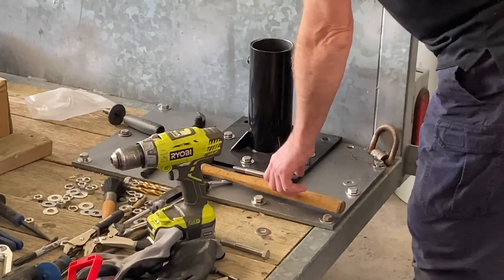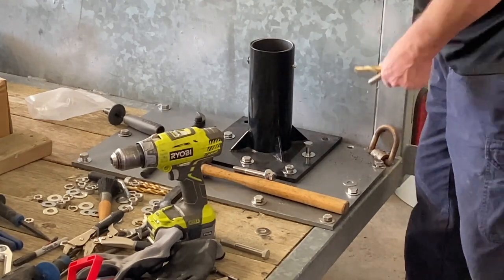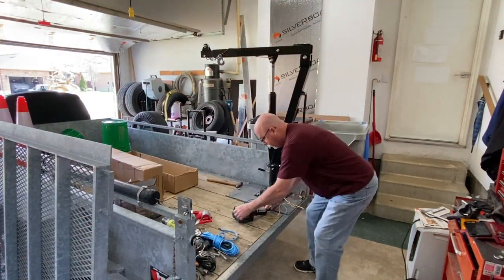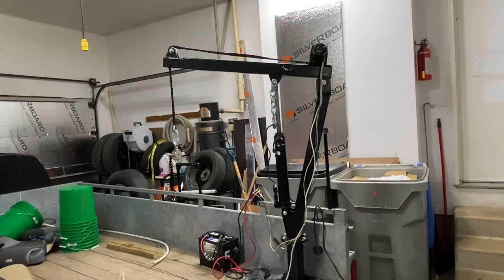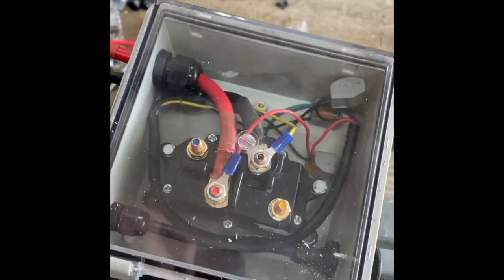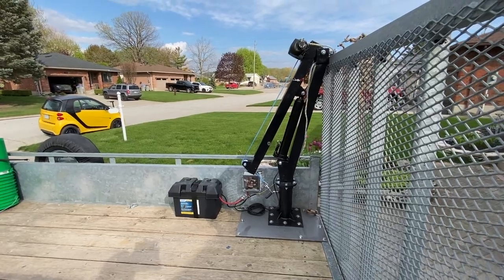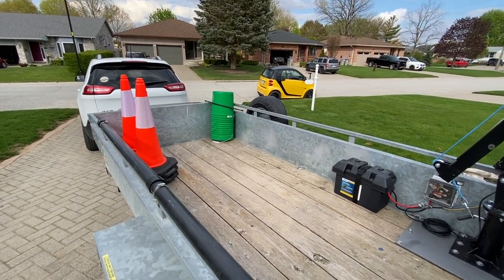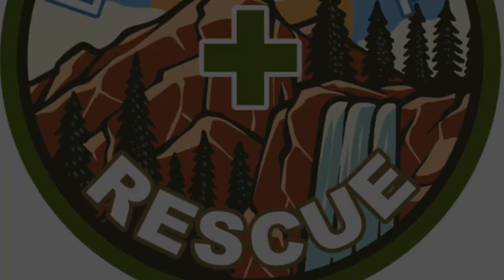Trailer Crane Install Final.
A quick beginning to completion of trailer crane for use in getting the heavier items out of the rivers and streams.